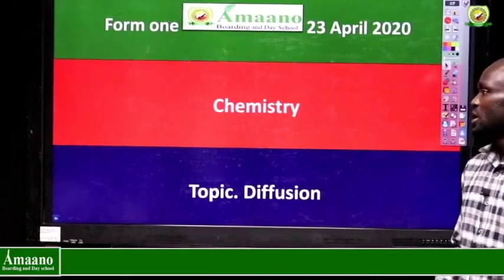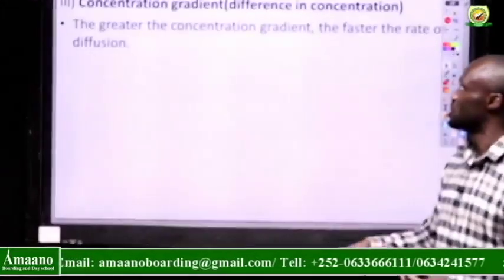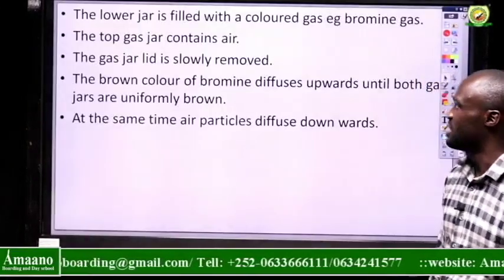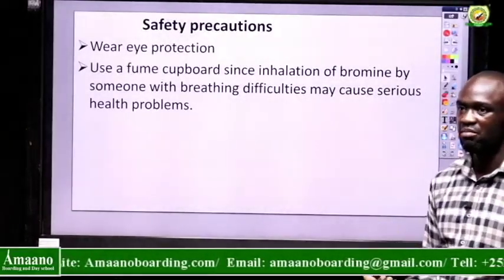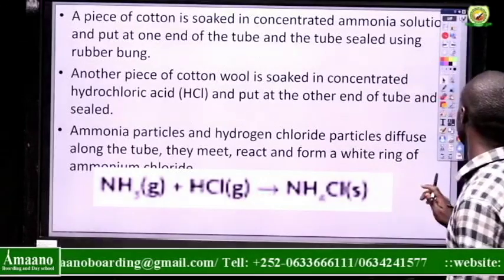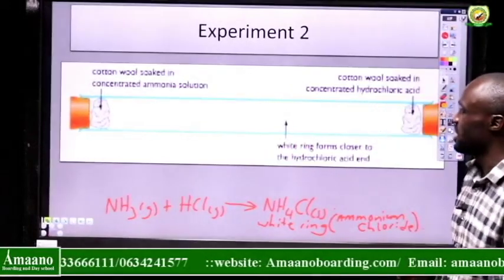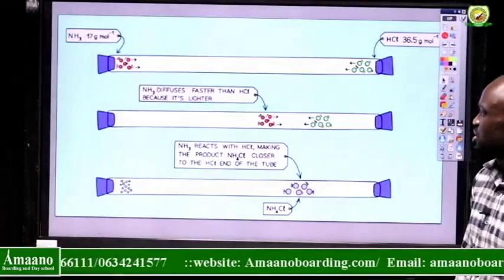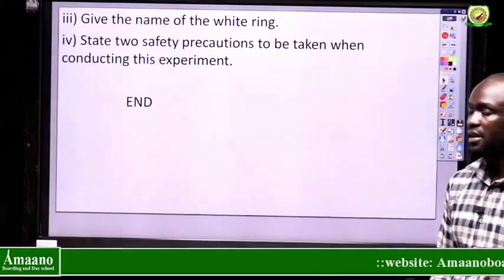CHEMISTRY/VIDEO LESSON2/FORM 1 (28/4/20)